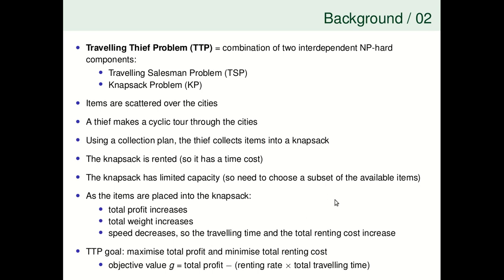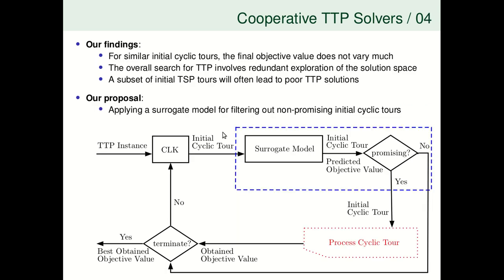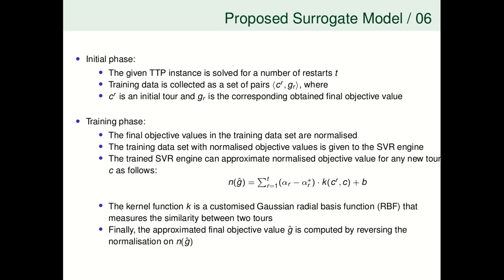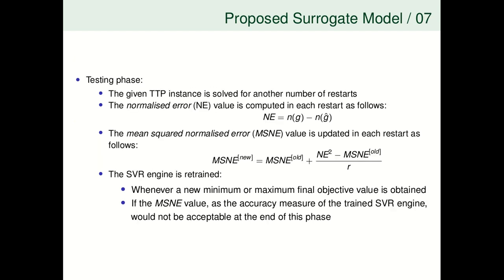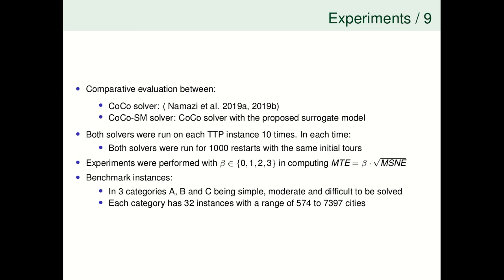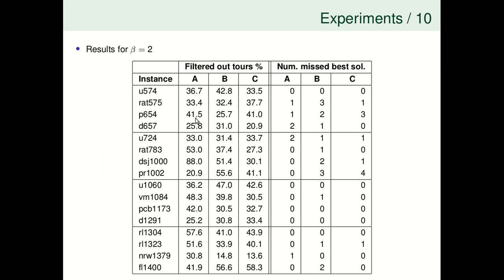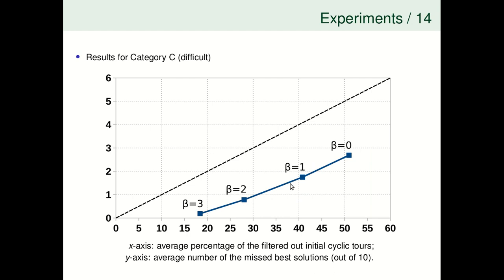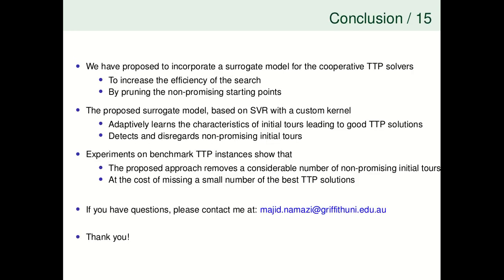SoCS 2020: Surrogate Assisted Optimisation for Travelling Thief Problems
SoCS 2020

Surrogate Assisted Optimisation for Travelling Thief Problems (Short), Majid Namazi, Conrad Sanderson, M.A. Hakim Newton and Abdul Sattar